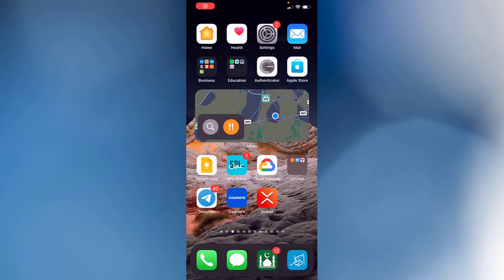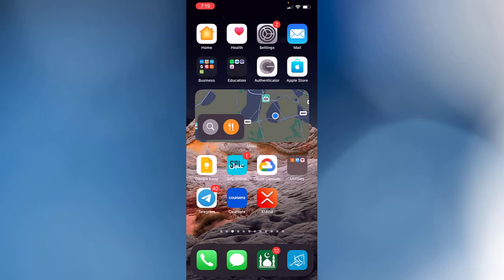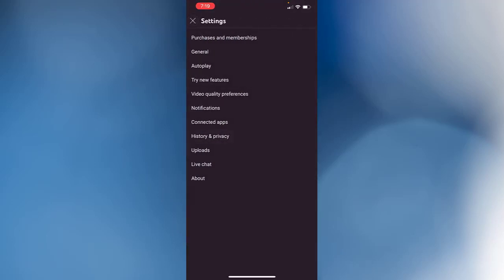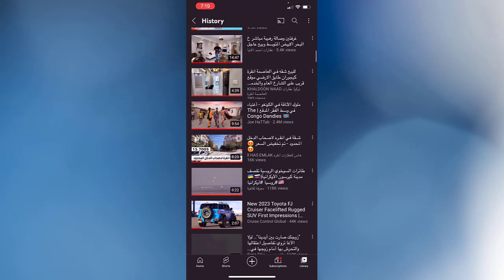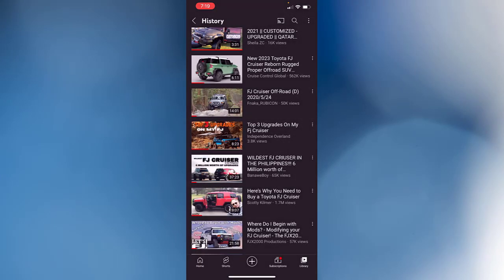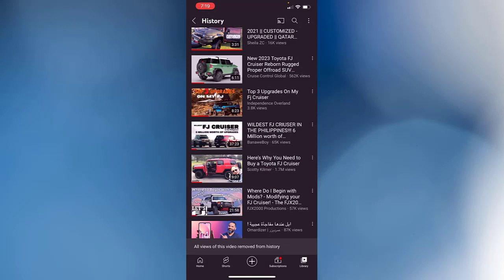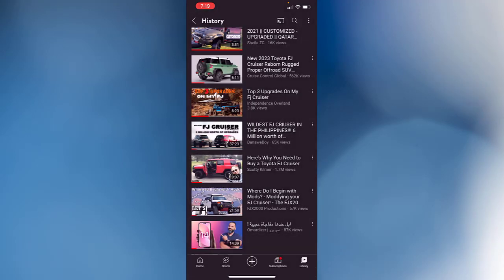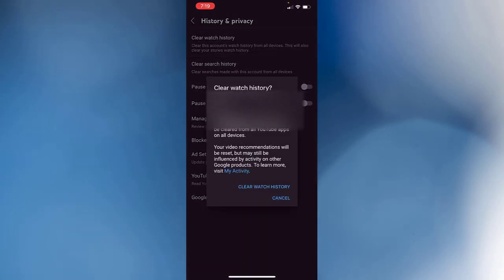How to Delete Your Youtube Watch History - Youtube Watch History (2022)